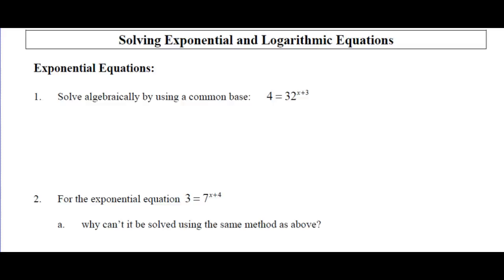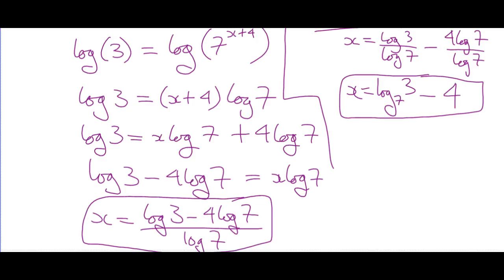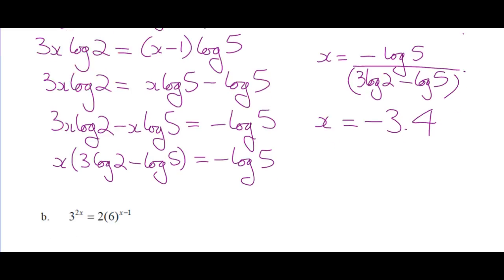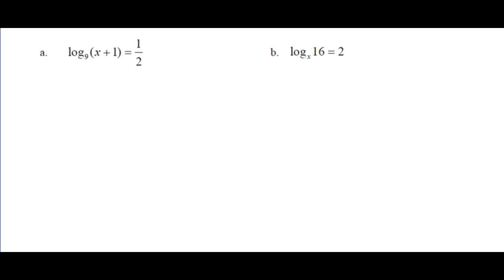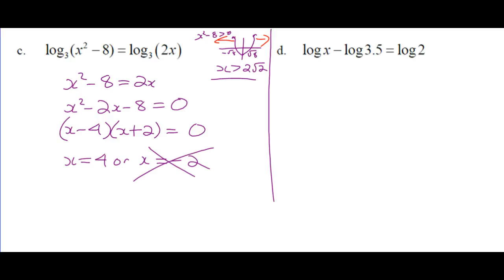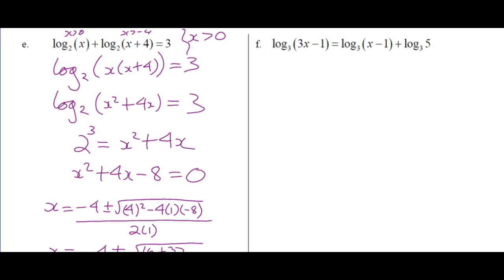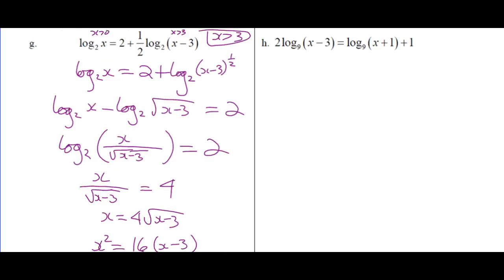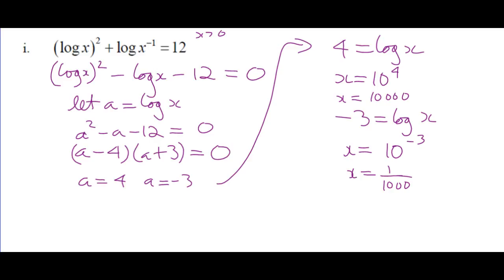Solving Exponential and Logarithmic Equations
HWW Math 30-1 Solving Exponential and Logarithmic Equations